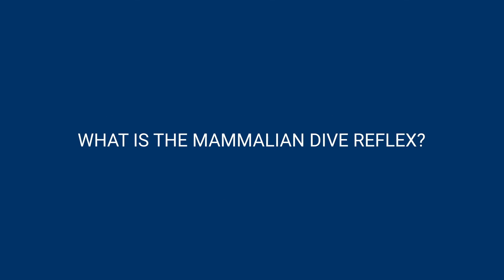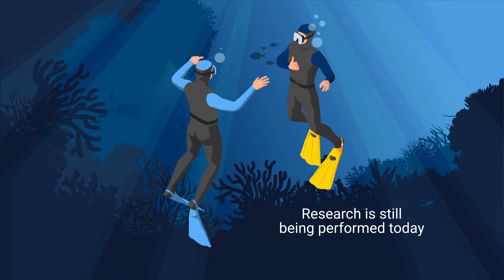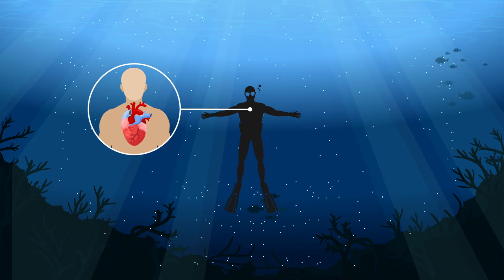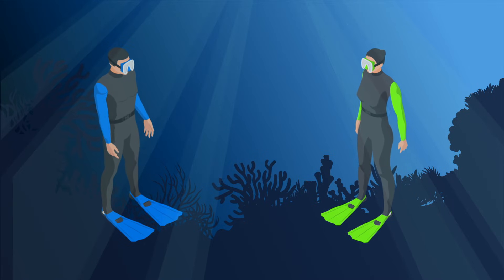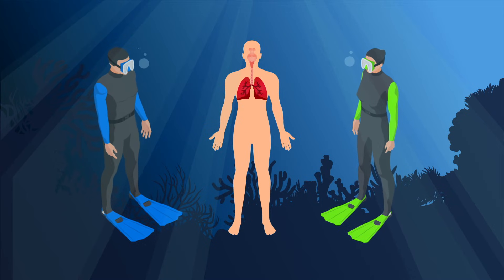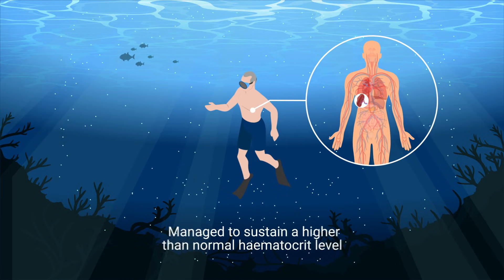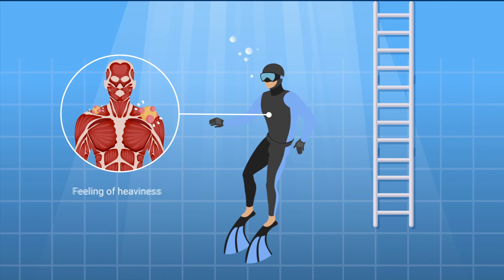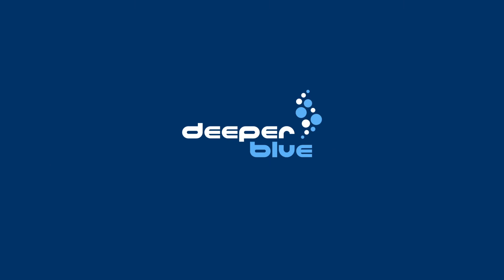The Mammalian Dive Reflex - The Beginners Guide To Freediving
We take a look at the mysterious mammalian dive reflex and how this helps us dive deeper for longer. The mammalian dive reflex, or MDR, is a reflex hard-wired into our genetic makeup and is brought on by immersion in water (particularly the face) and holding your breath.  It is seen in all kinds of mammals and is very strong in children.

Part of our Beginners Guide to Freediving Series.

Want to become a better freediver?  Sign up & get the latest news, features, and updates on freediving with our newsletters.

Ask us any questions on social media or here in the comments. We’d love to answer them!